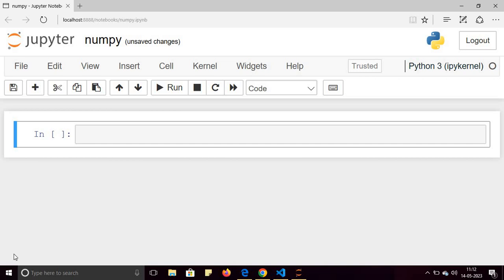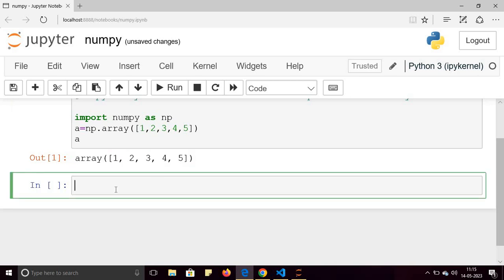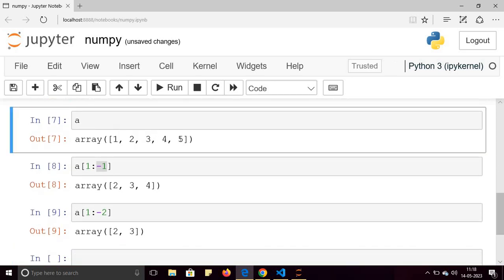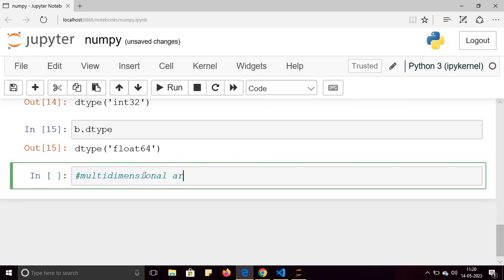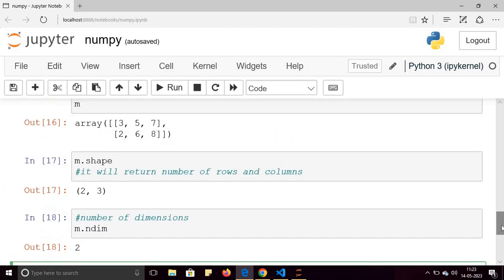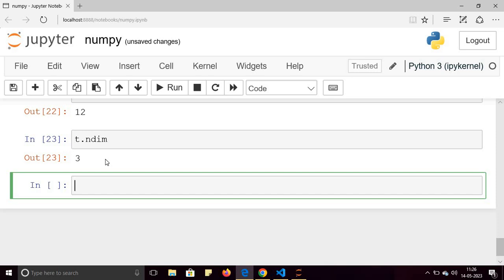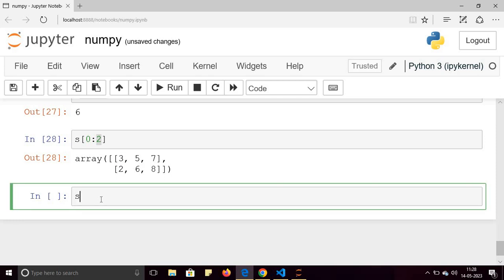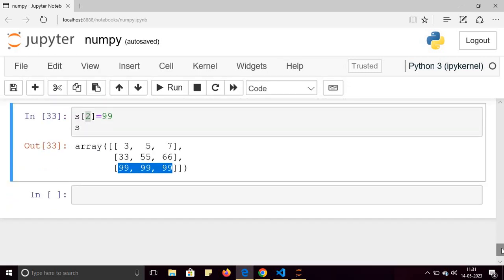NumPy in Python | NumPy Library | Basics of NumPy for Beginners | Python Full Course Part 23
Welcome to the Python Full Course from Beginners to Advanced.
In this lecture, you will be able to understand the following concepts

In this tutorial, you will learn NumPy in Python
You will explore NumPy Library
I will explain Basics of NumPy to Beginners